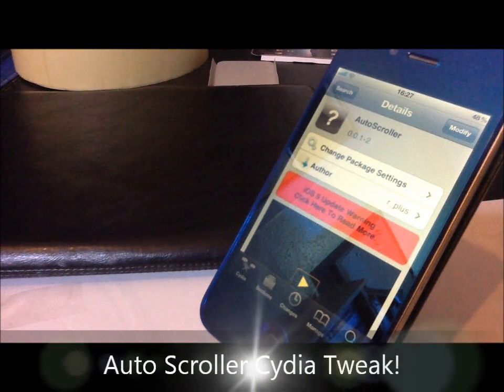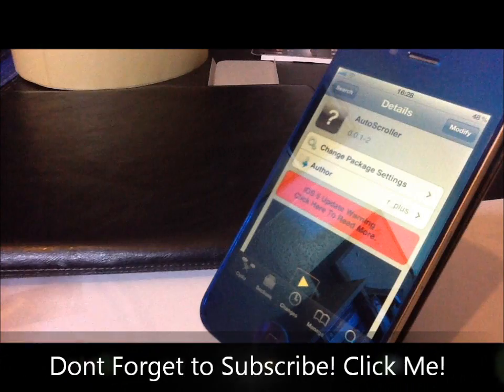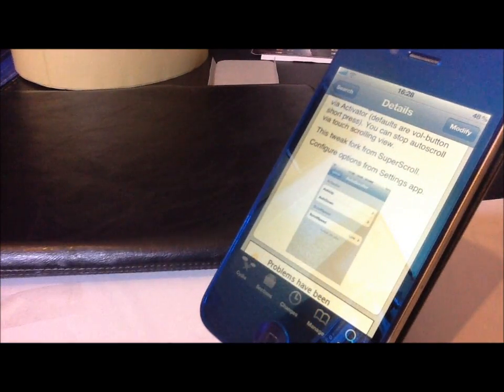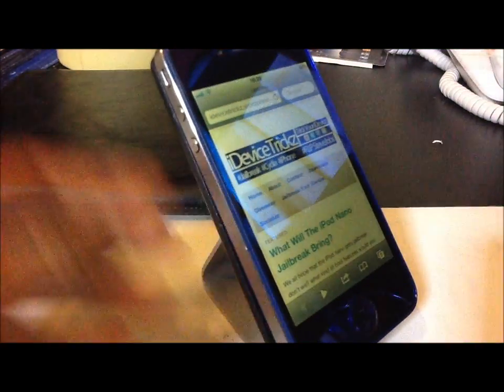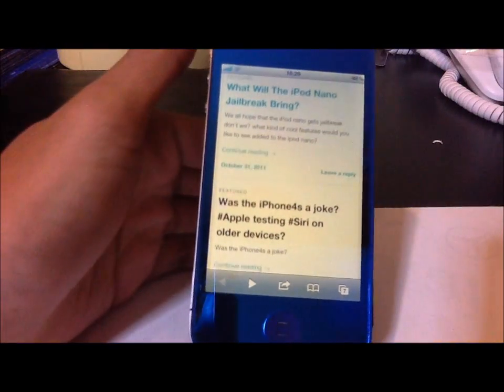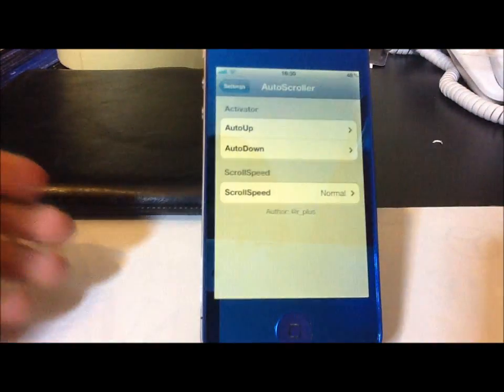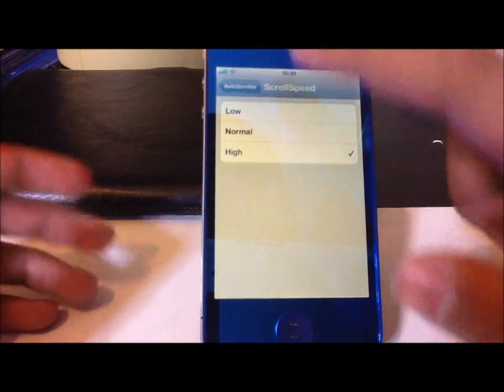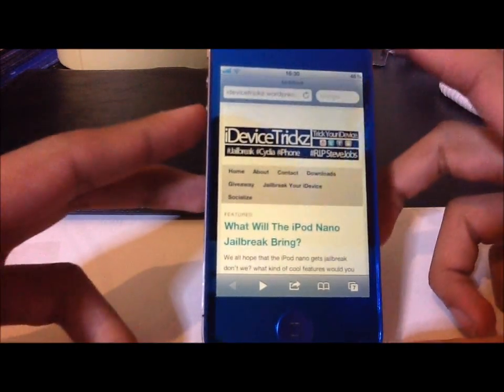MagicScroller For Safari MUST HAVE TWEAK!